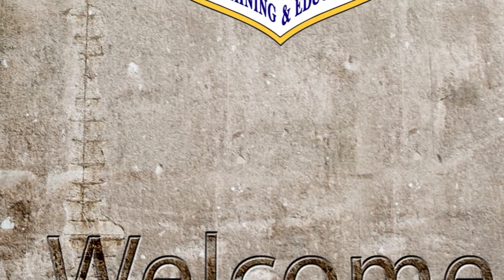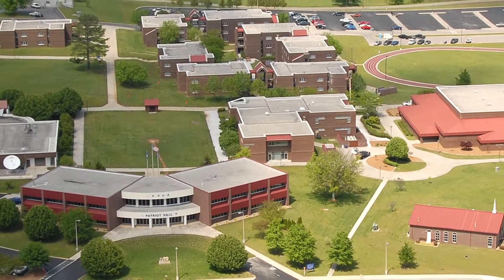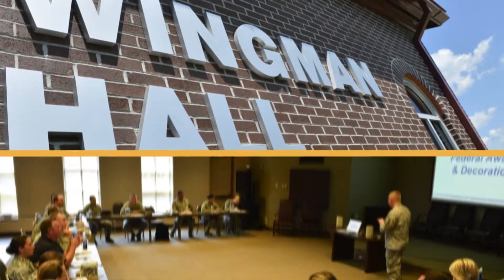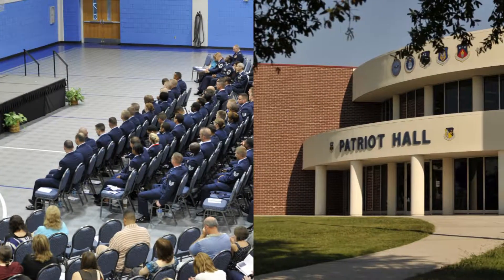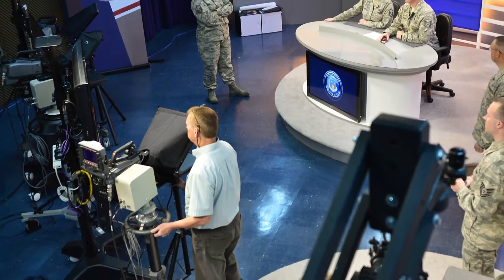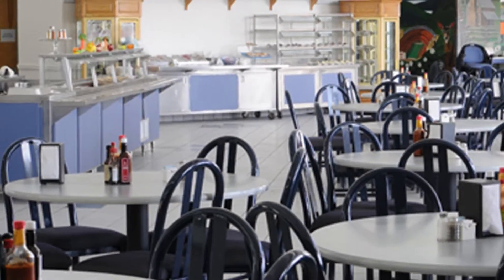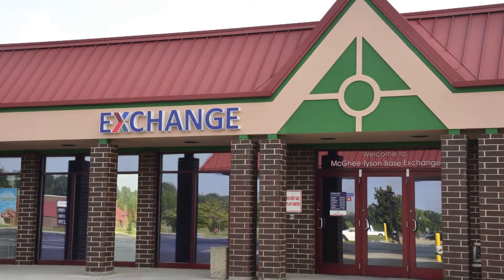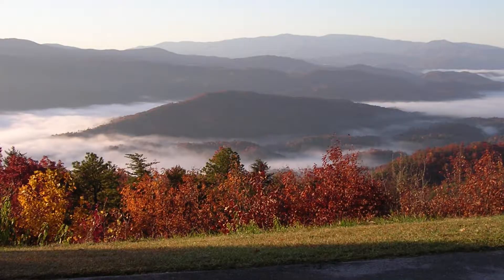TEC Campus Tour Video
Tour the Air National Guard's I.G. Brown Training and Education Center campus and learn about its operations in this narrated video.